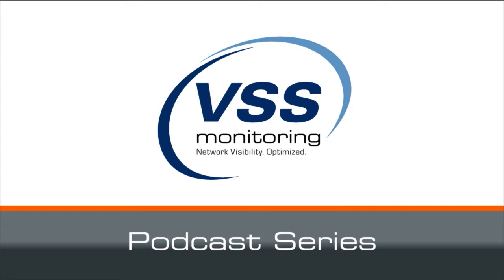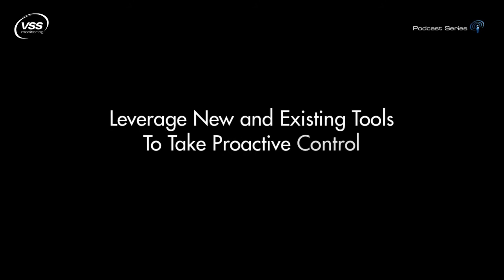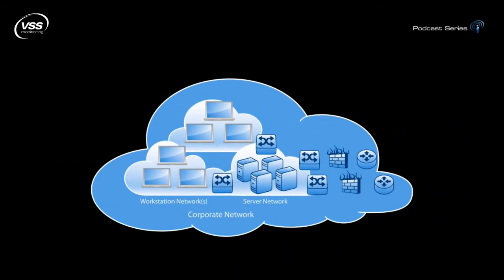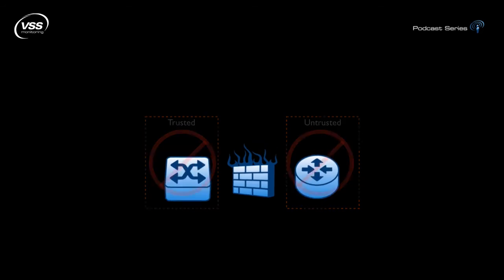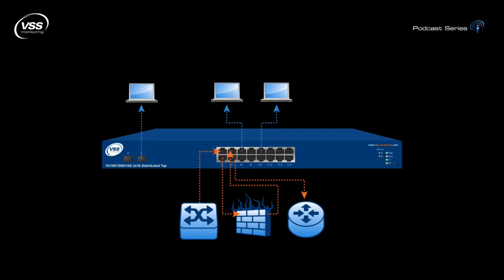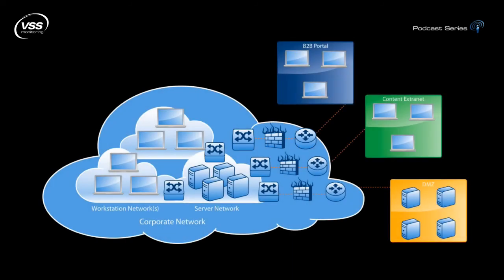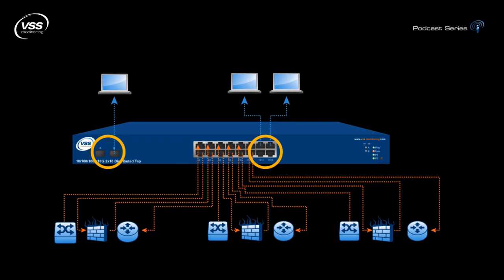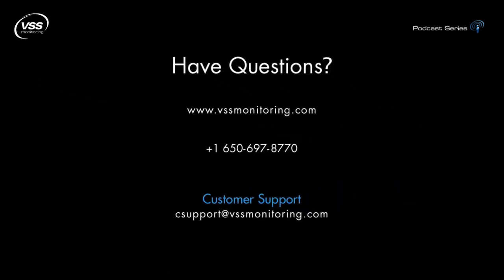Episode 007: Feature Focus: Network Security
In this month's podcast, host Marc Ghilarducci covers the basics of deploying an IDS in a network gateway and how a distributed traffic capture tool can enhance the effectiveness, manageability and scalability of a security or monitoring implementation.